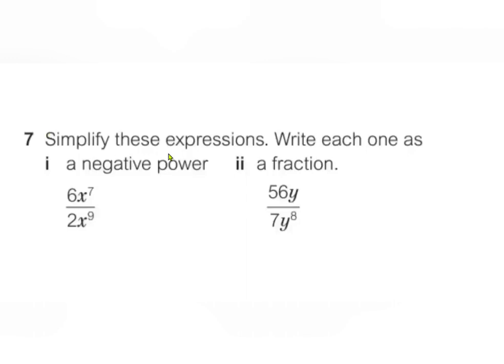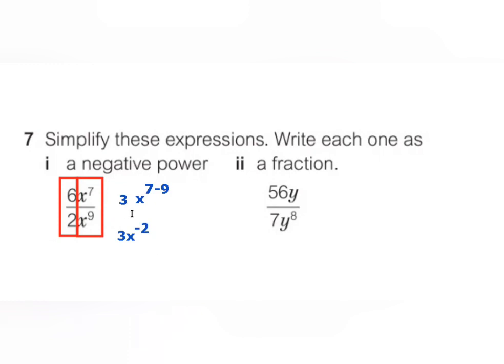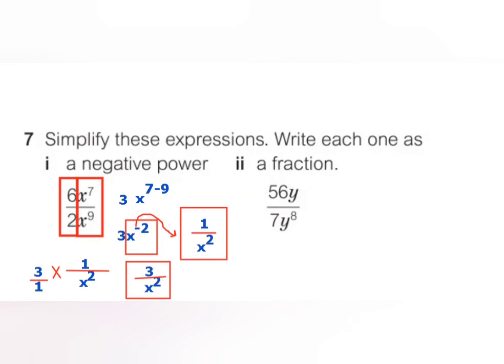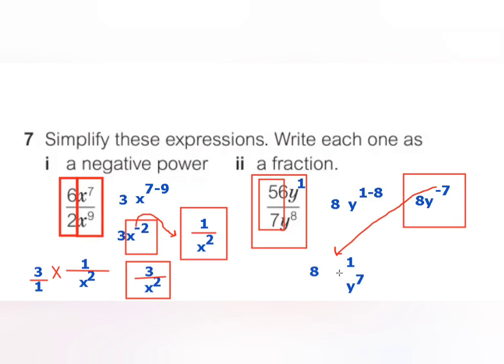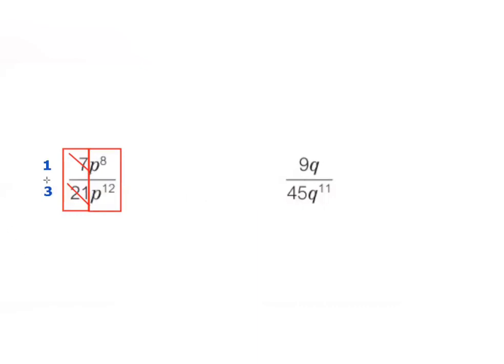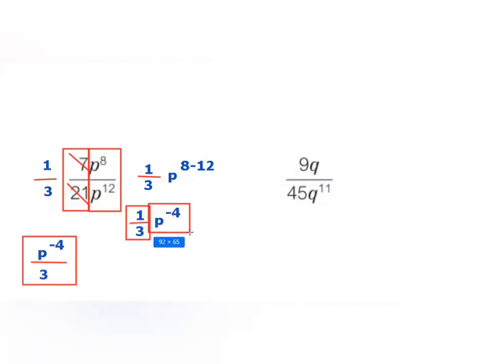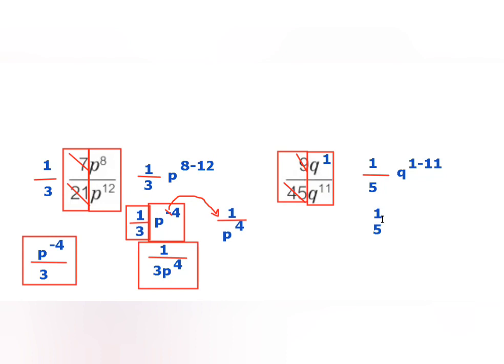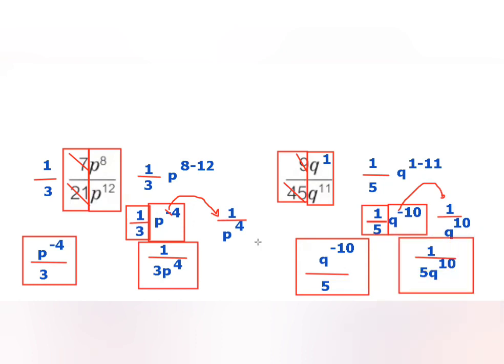3.2 Index laws Q7 Simplify these expressions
3.2 Index laws Q7 Simplify these expressions